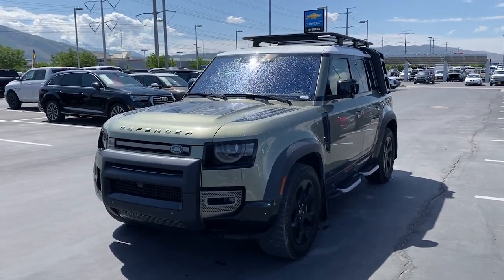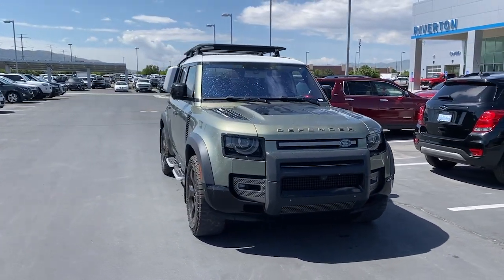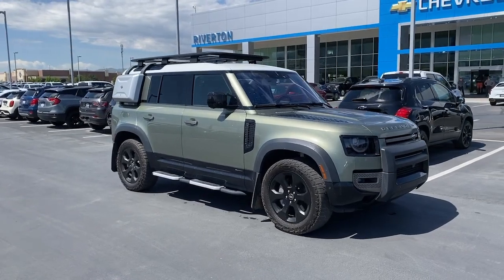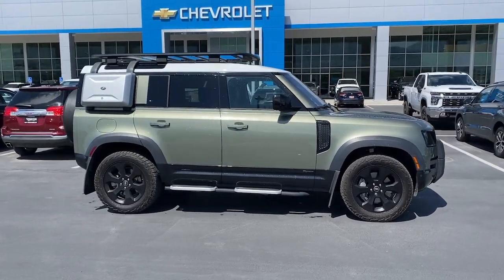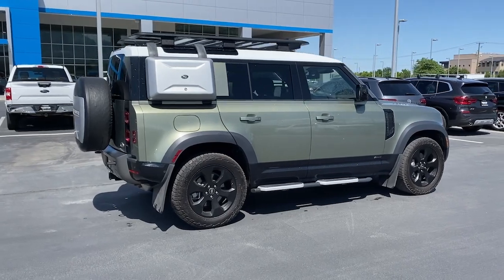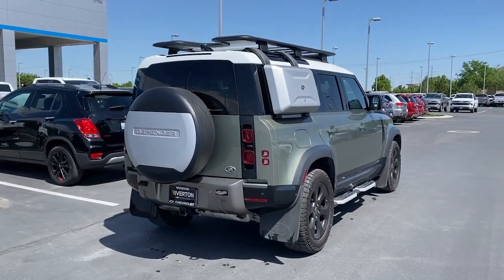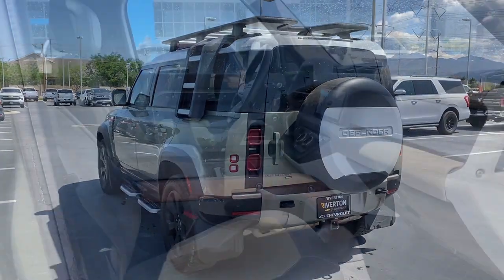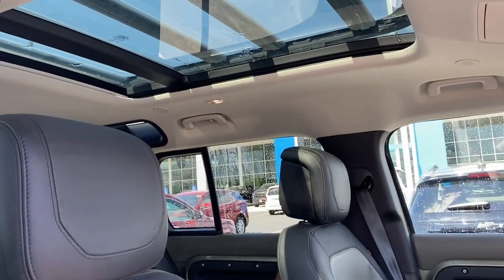2021 Land Rover Defender_110 Riverton, Sandy, South Jordan, Draper, Salt Lake City 23T0379B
Pangea Green Metallic Used 2021 Land Rover Defender_110 X-Dynamic HSE available in 11100 S. Jordan Gateway, South Jordan, Utah at Riverton Chevrolet. Servicing the Riverton, Sandy, South Jordan, Draper, Salt Lake City, UT area.

Riverton Chevrolet
11100 S Jordan Gateway